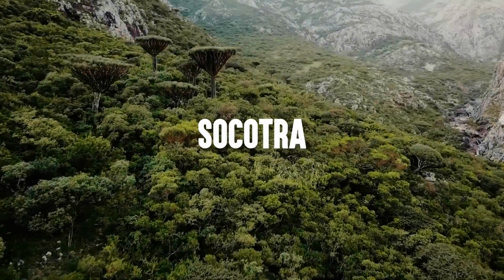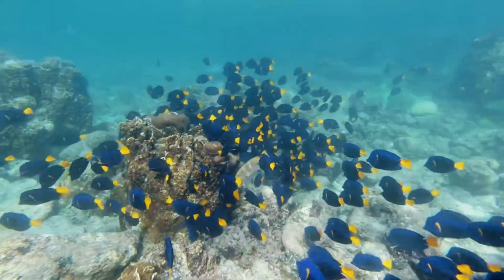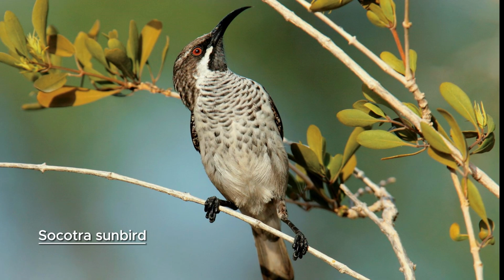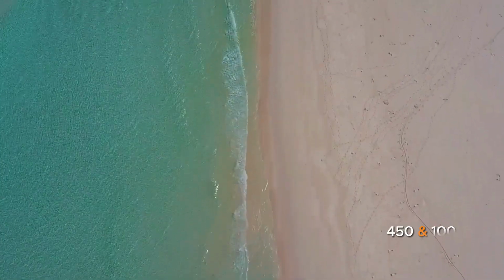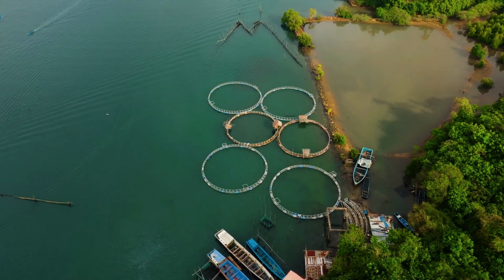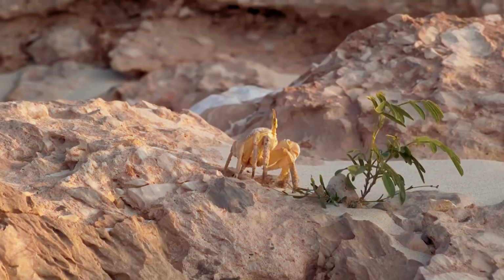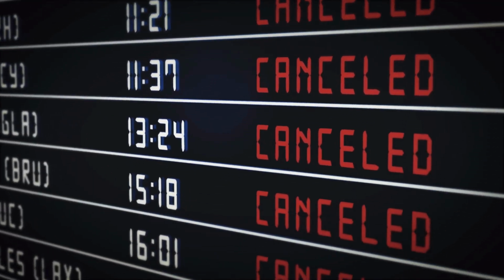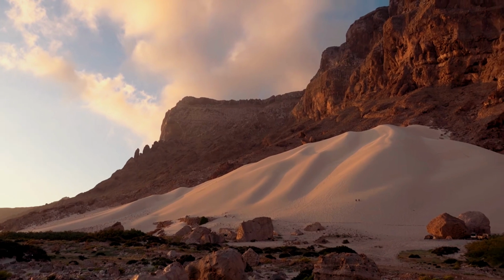Unbelievable! Socotra Island's Jaw-Dropping Umbrella Trees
Welcome to Socotra Island, a hidden gem nestled in the Arabian Sea! Join us on a captivating journey as we explore the breathtaking beauty of this enchanting destination, known for its remarkable umbrella-shaped trees. Prepare to be mesmerized as we unveil the secrets of Socotra's unique flora, showcasing these extraordinary natural wonders.

Imagine walking through forests adorned with towering trees that resemble colossal umbrellas, their canopies stretching towards the sky. The umbrella-shaped trees of Socotra Island are unlike anything you've ever seen before, with their distinct forms and vibrant green foliage creating a surreal and otherworldly landscape.

In this video, we'll delve into the fascinating story behind these botanical marvels, learning about their scientific name, Dragon's Blood Trees (Dracaena cinnabari), and their ecological significance to the island's delicate ecosystem. Discover how these iconic trees have become a symbol of Socotra, capturing the hearts and imaginations of visitors from around the globe.

Through stunning visuals and informative narration, we'll take you on a virtual tour of Socotra Island's captivating landscapes, showcasing the lush vegetation, rugged mountains, and pristine beaches that make this destination truly exceptional. You'll witness firsthand the incredible diversity of plant and animal species that call this remote island home.

Whether you're a nature enthusiast, a traveler seeking off-the-beaten-path destinations, or simply curious about the wonders of the natural world, this video will transport you to Socotra Island and leave you in awe of its umbrella-shaped trees. Join us on this extraordinary adventure as we unveil the hidden treasures of Socotra's botanical paradise!

Get ready to immerse yourself in the magic of Socotra Island's umbrella-shaped trees – a nature lover's dream come true!